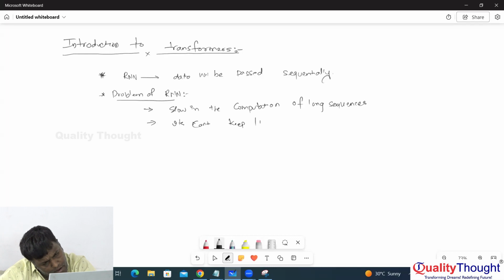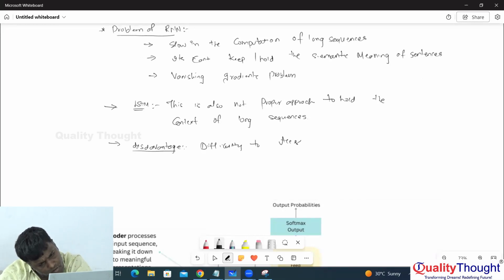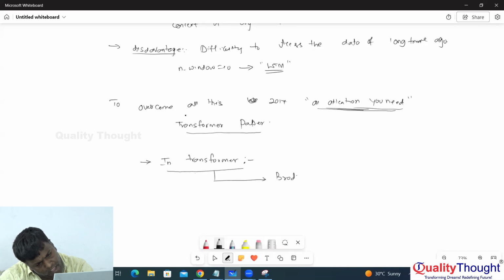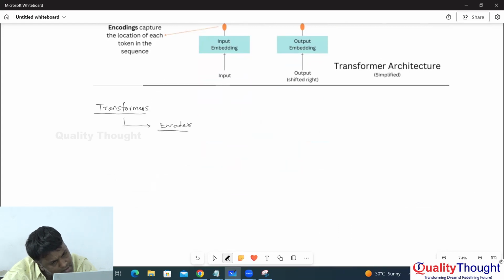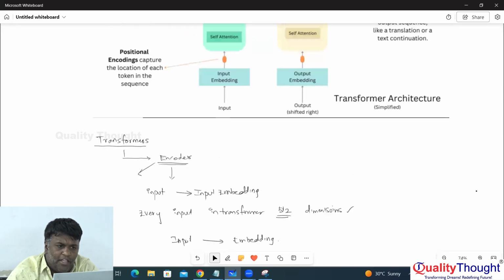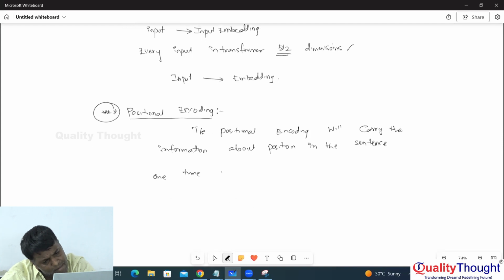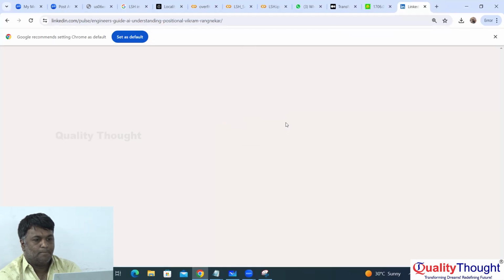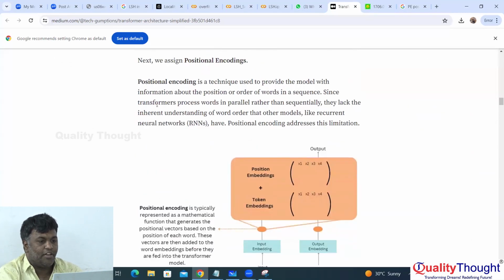Data science Transformer Introduction | The Future of Data Science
Welcome to our introductory video on Data Science Transformer, the new technology revolutionizing the field of data science. In this video, we will provide an overview of what Data Science Transformer is and how it is changing the future of data science. We'll discuss its key features and benefits, as well as some potential use cases for this cutting-edge tool. Whether you're a data scientist looking to stay ahead of the curve or a business leader seeking to harness the power of data, this is a must-watch video for anyone interested in the future of data science. So, tune in and join us as we explore the exciting world of Data Science Transformer!